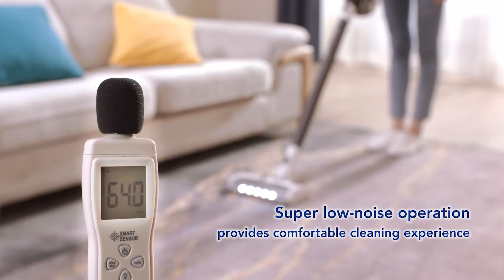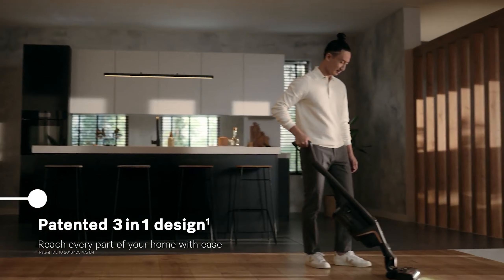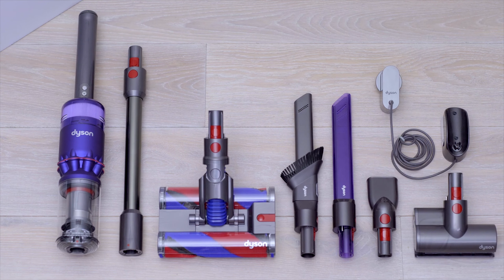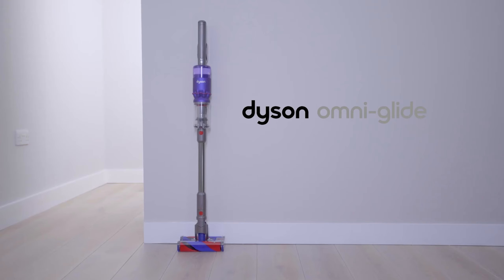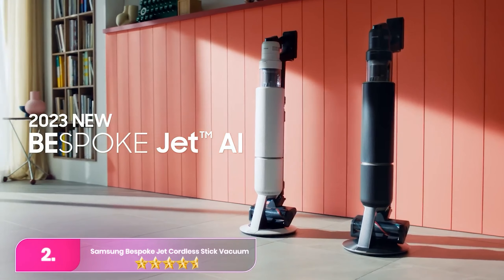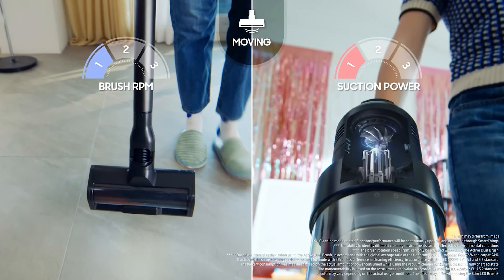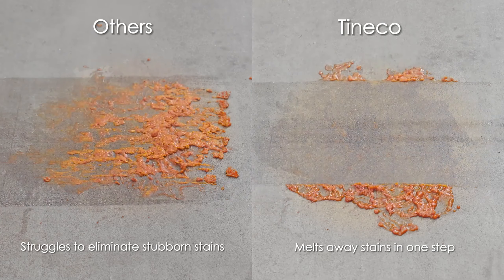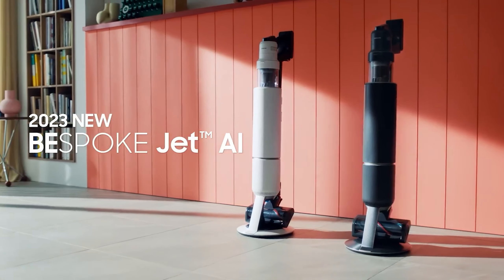The 5 Best Cordless Stick Vacuums in Australia For 2025, Tested And Reviewed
The 5 Best Cordless Stick Vacuums in New Zealand For 2025, Tested And Reviewed